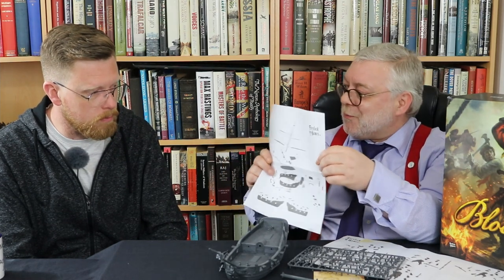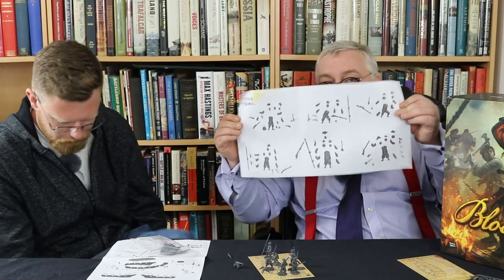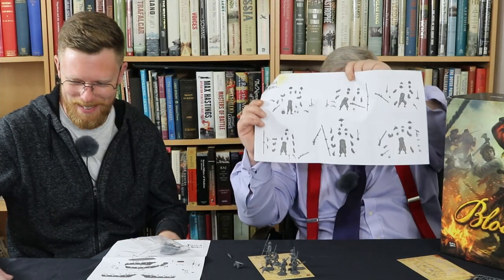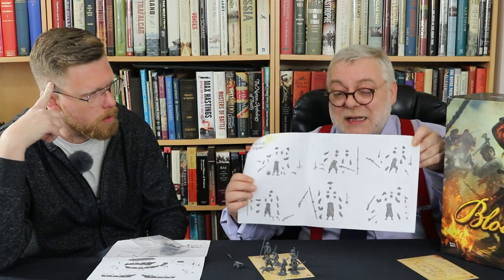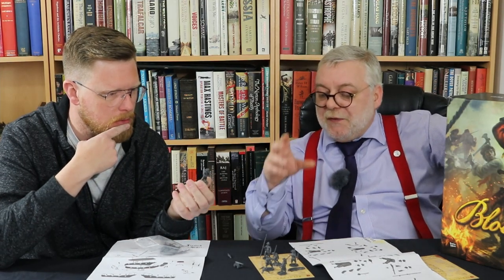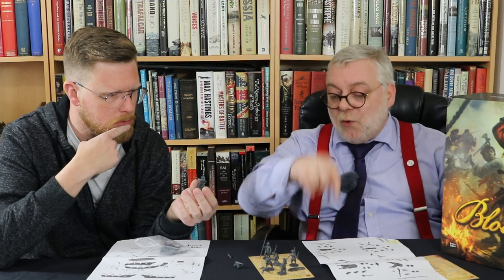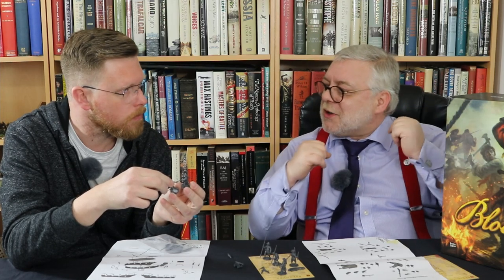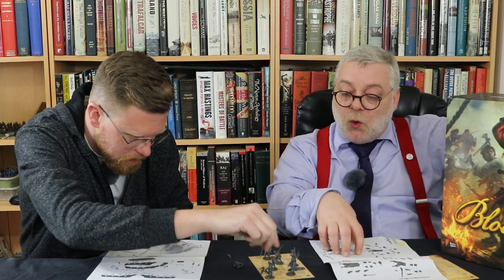Blood & Plunder Blackbeard vs Maynard 2 player starter set kit review & tips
Kaiser & Jonny explain what they learned by having a go at building the models.

Intro and outro music:
"Protofunk"